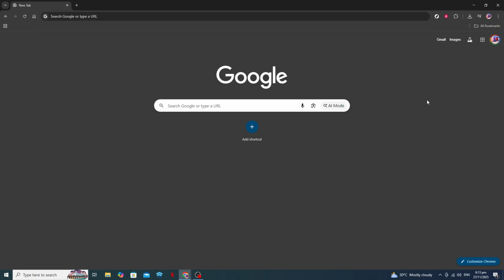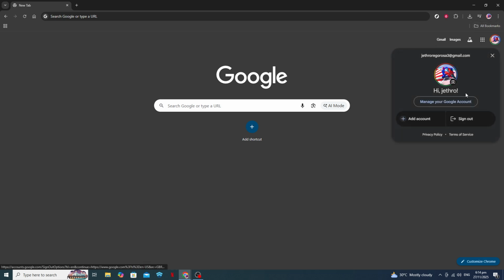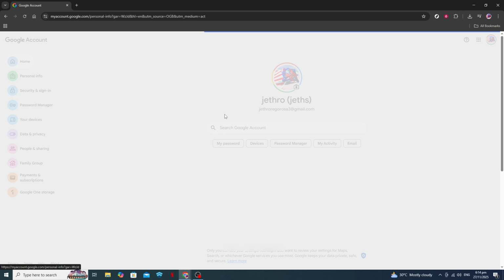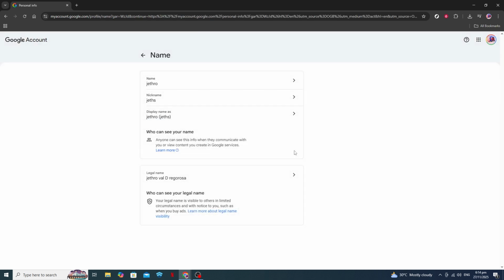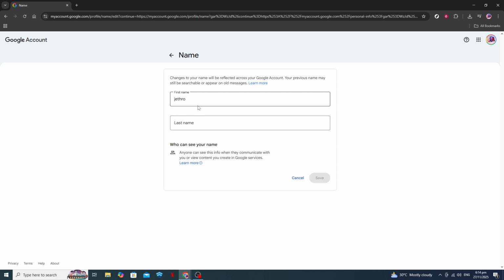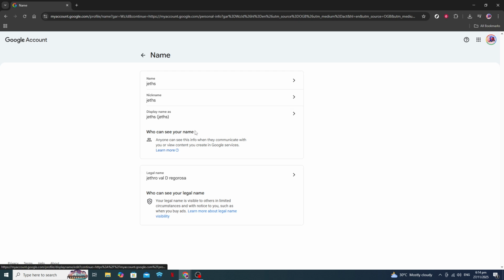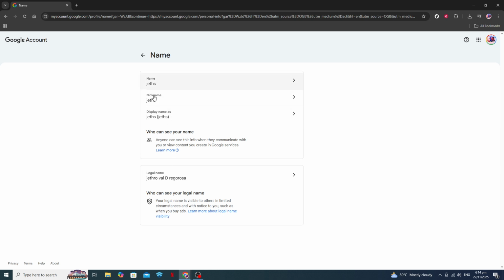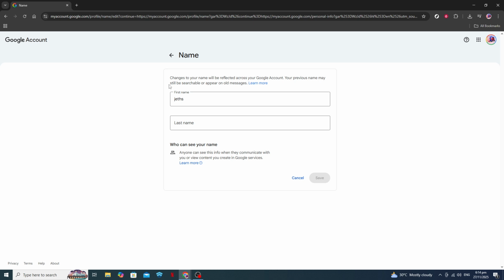How To Change Gmail Username Name [2025 Guide]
In today's video we cover: change Gmail username, Gmail username change, how to change Gmail, update Gmail name, Gmail account settings, email username tutorial, modify Gmail name, Gmail tips, email settings guide, change email name, Gmail help, personalizing Gmail, Gmail account management, email username guide, Gmail profile update, Gmail customization, Gmail user settings, change email username, manage Gmail account

-Google Drive
-Google Meets
-Google Sheets
-Google Chrome
-Google Forms
-Google Gmail